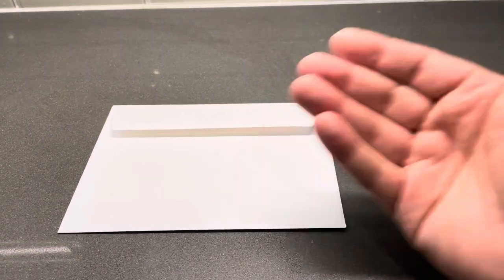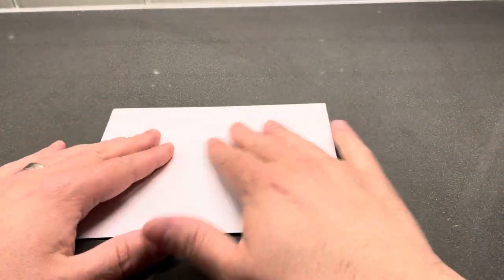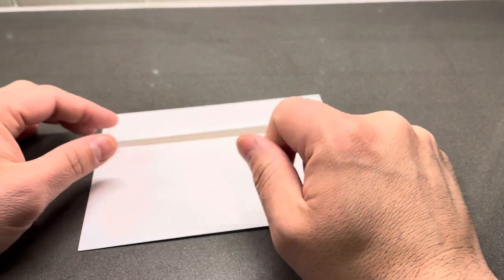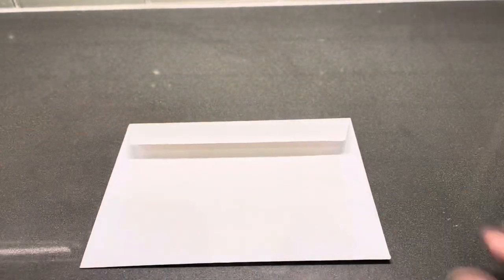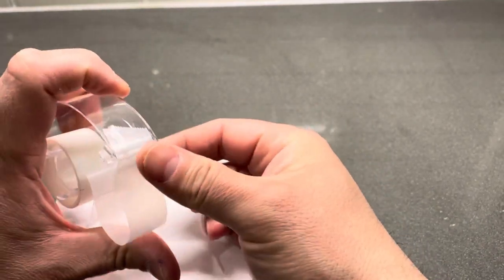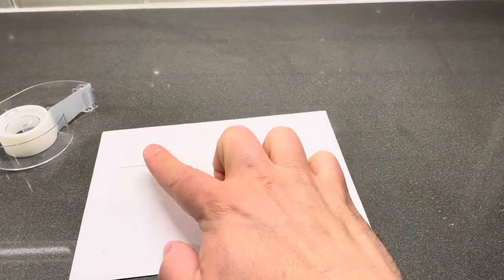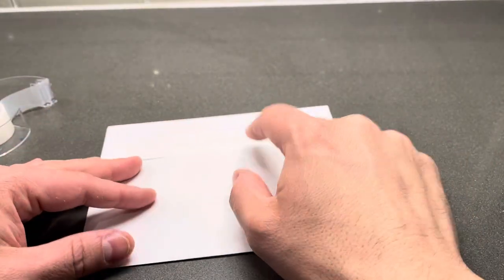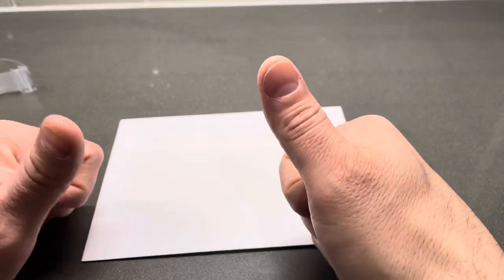How To Seal An Envelope Without Saliva-Easy Tutorial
In this video, I show you and tell you how to seal an envelope without saliva. It is actually really easy to do, and I go over a few different methods. Some of the methods are free and won't cost you anything extra or cause you to get extra materials, and other methods look really nice but will cause you to get some extra stuff in order to make it happen properly.